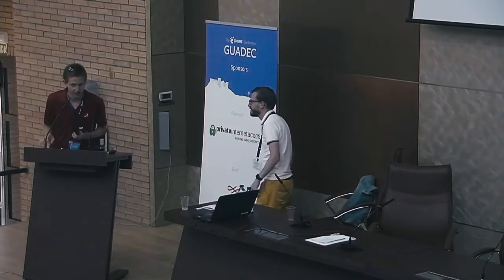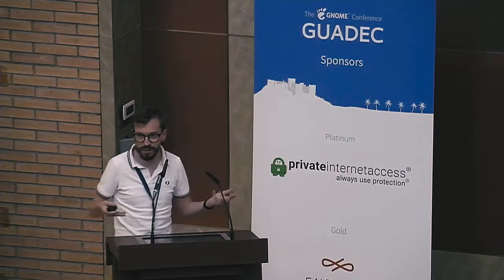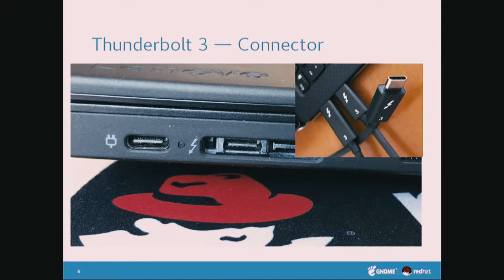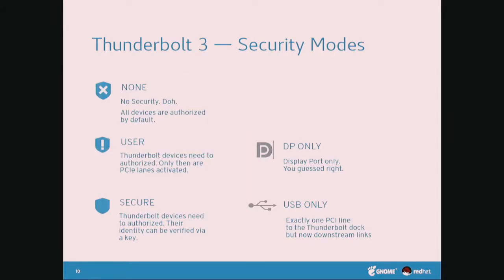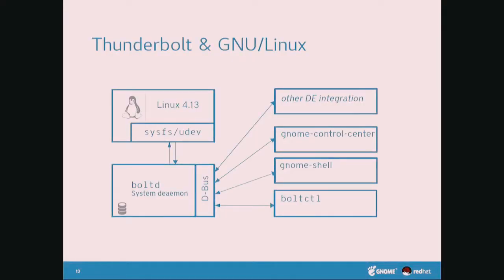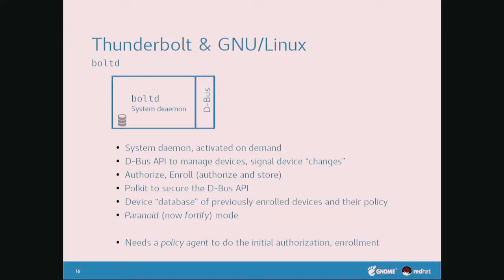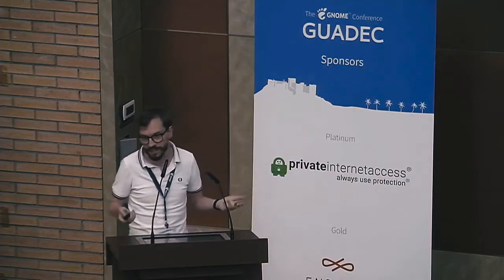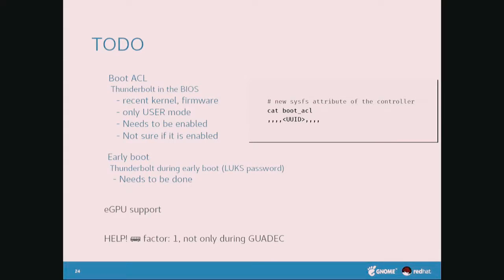GUADEC 2018 - Christian Kellner - Thunderbolt, GNU/Linux and GNOME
Thunderbolt 3 is a relatively new technology to connect peripherals to a computer. Because it can access the computer's resources directly, it allows for very high speeds: it is fast enough to drive external graphics cards.
However, the mechanism that allows these high speeds also poses a security risk because malicious devices could obtain sensitive information from the computer's memory.
Version 3 of the Thunderbolt interface therefore provides security levels in order to mitigate the aforementioned security risk that connected devices pose to the system. As a result, devices need to be authorized manually. The talk aims to provide an overview of the Thunderbolt technology and will try to clarify some of the confusing aspects, e.g. the many modes and features of the USB type C connector that Thunderbolt 3 uses. Finally, the talk will show how some tricky user experience problems were solved, with a focus on the integration with GNOME.